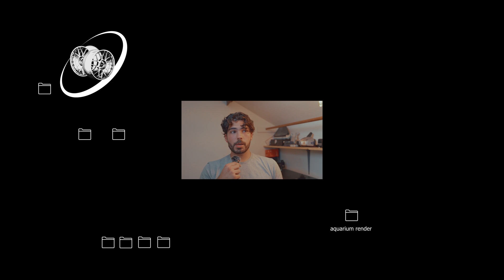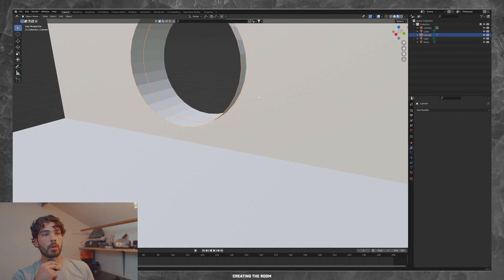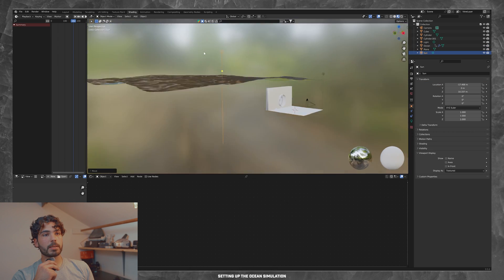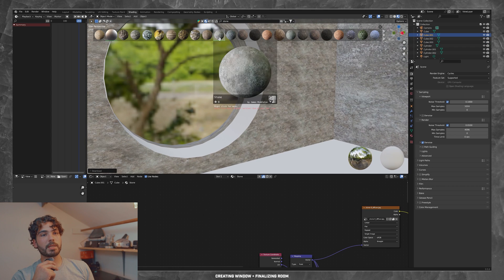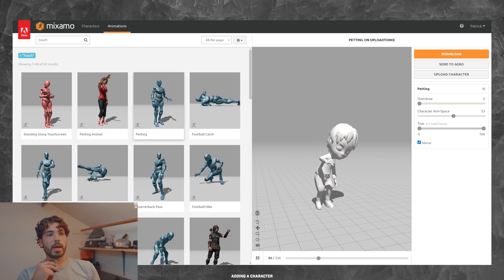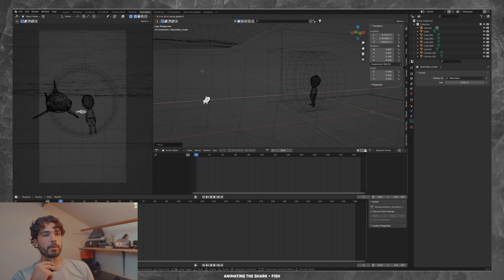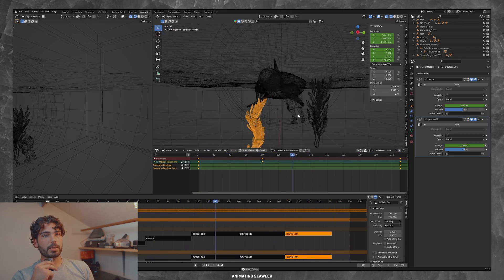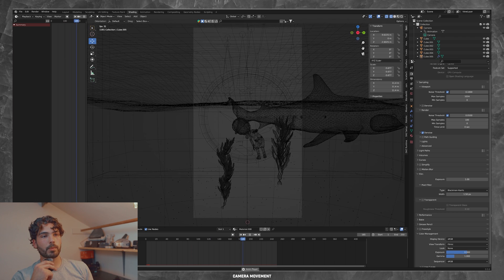Creating an Aquarium Animation in 3D | Blender Tutorial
Timestamps:
0:00 - Intro + Render Preview
0:18 - Creating the Room
1:11 - Ocean Simulation
1:57 - Window + Finalizing Room
2:39 - Volumetrics & Caustics
3:13 - Adding a Character
3:29 - Animating the Shark and Fish
4:23 - Animating Seaweed
5:14 - Water Particles
5:43 - Final Render + Outro